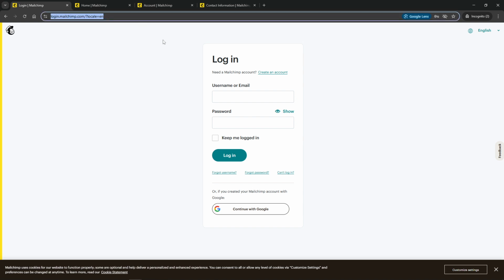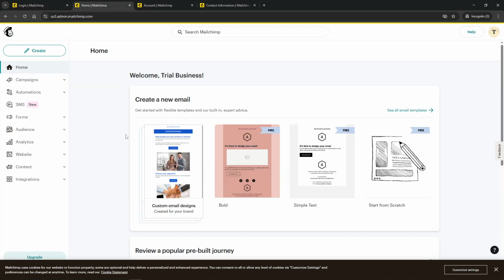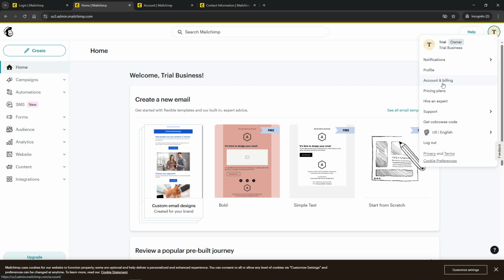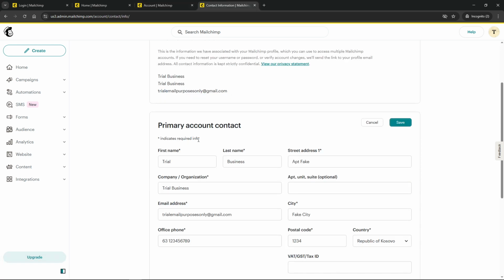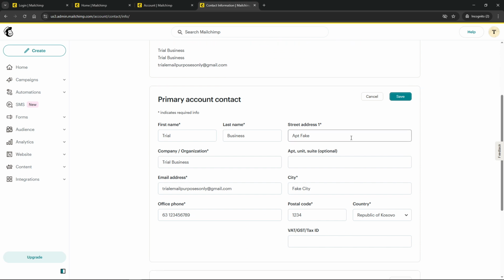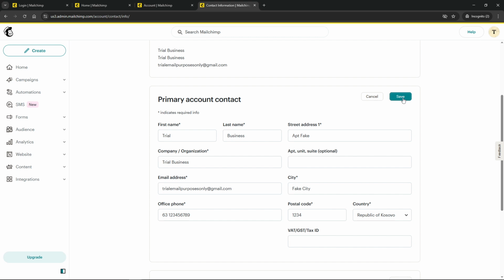How to Change Address or Update Physical Address in Mailchimp [2025 Full Guide]